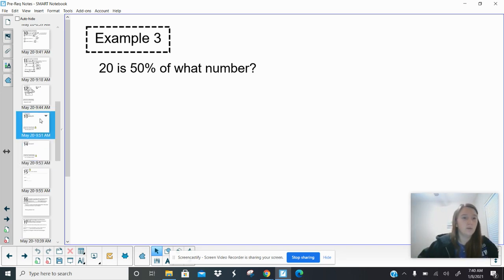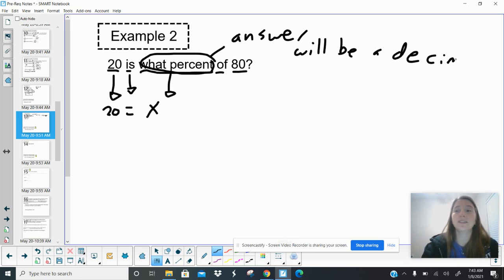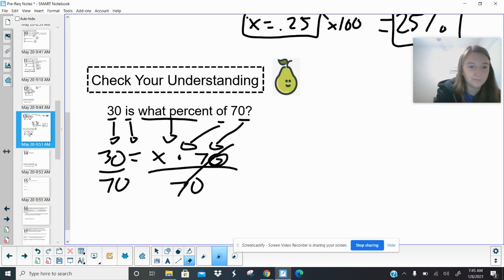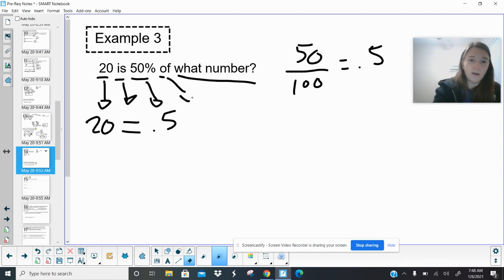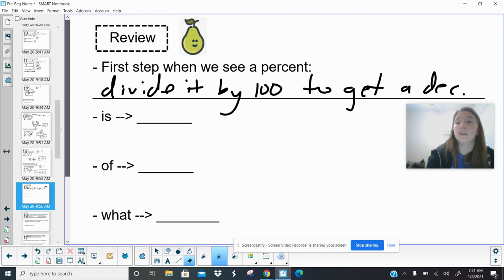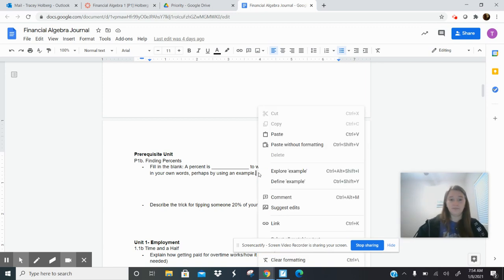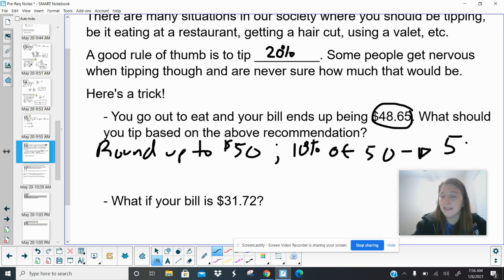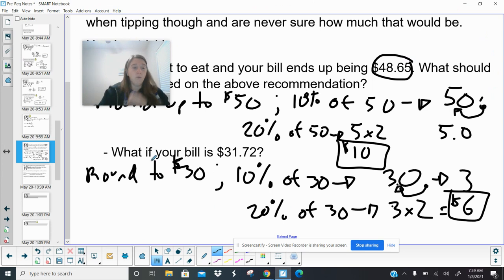P1b Edpuzzle Finish